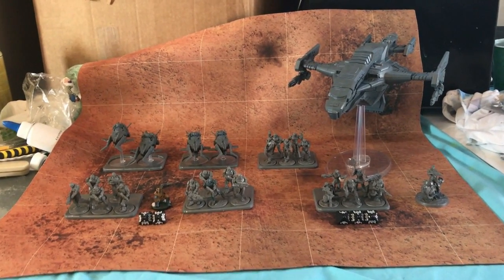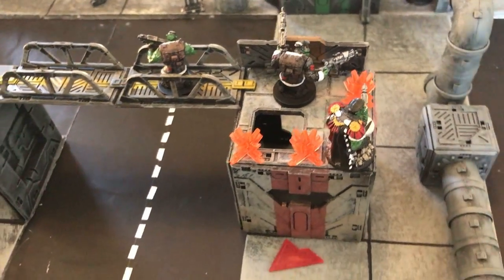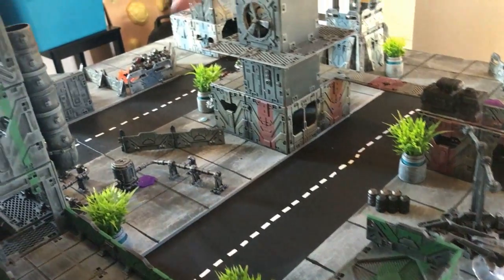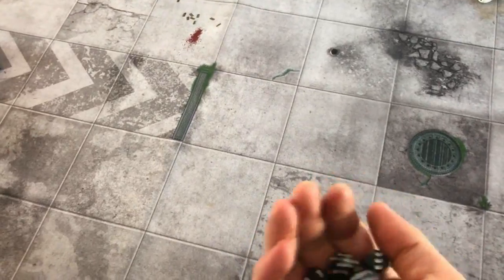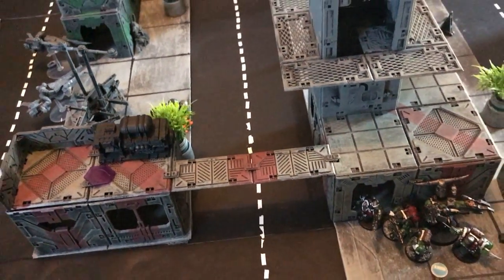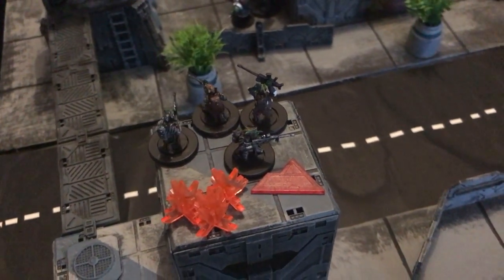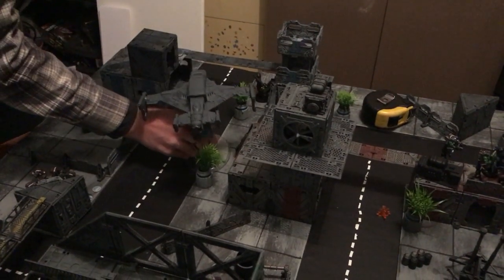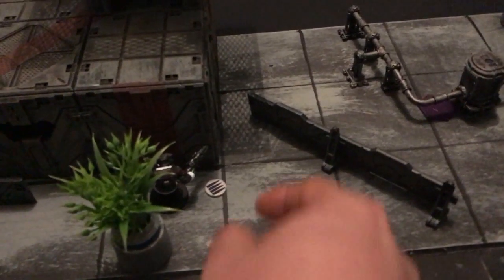Marauders vs Enforcers Firefight Battle Report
Welcome!
I am proud to present the first official Warpath: Firefight Battle Report ever! You voted for Marauders, now see how they fair against the Enforcers on a beautiful cityscape board!